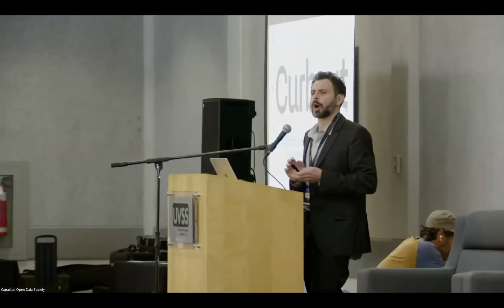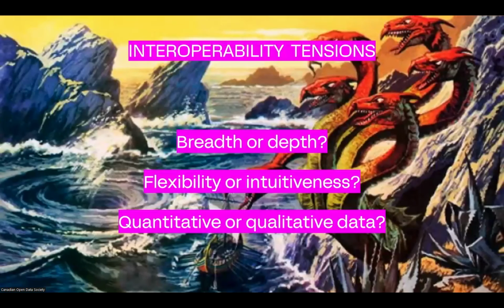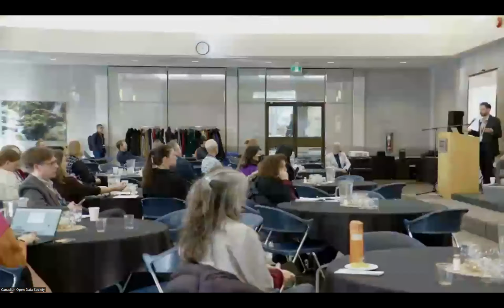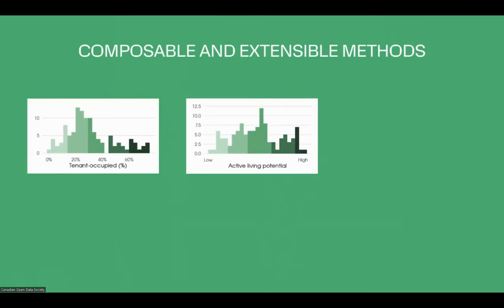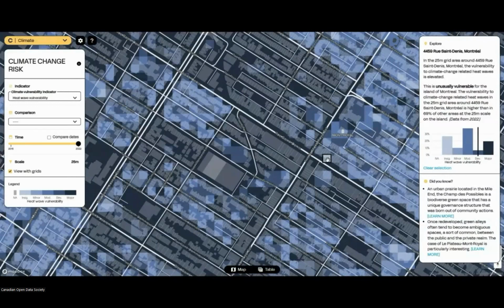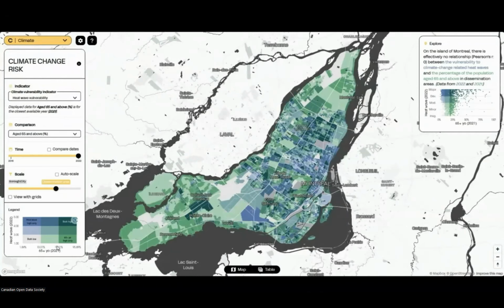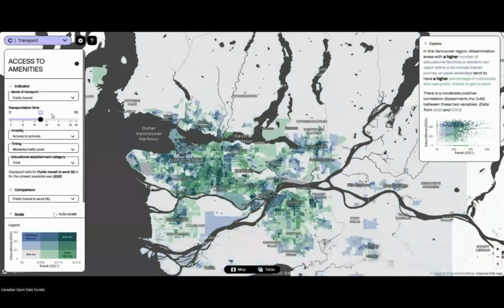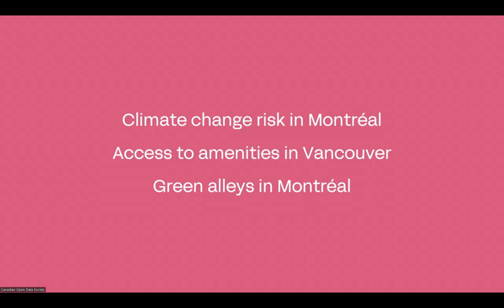Open data for socioecological equity with the Curbcut platform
Open data for socioecological equity with the Curbcut platform - by Curbcut
Presented at the Canadian Open Data Summit 2023, November 23 (Day 1)